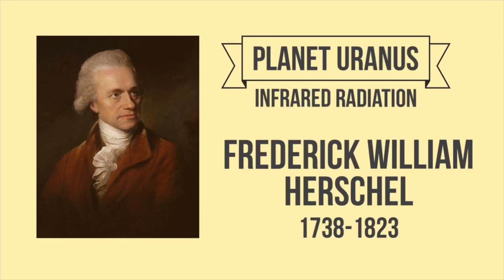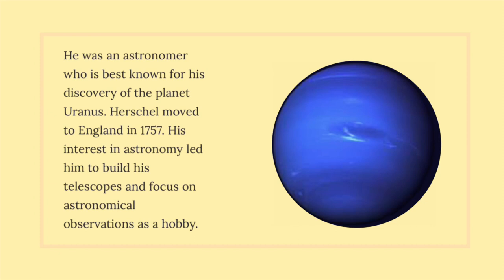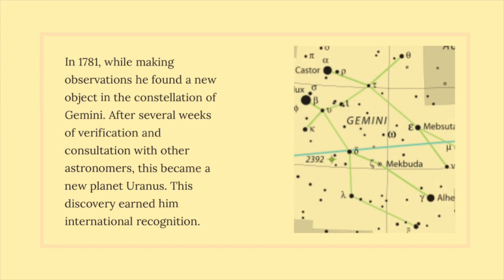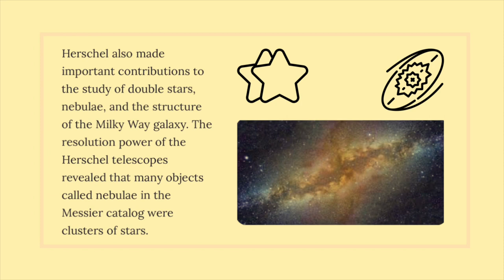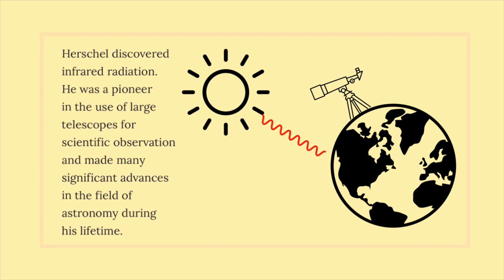Planet Uranus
Infrared radiation.
Frederick William Herschel.
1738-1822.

He was an astronomer who is best known for his discovery of the planet Uranus. Herschel moved to England in 1757. His interest in astronomy led him to build his telescopes and focus on astronomical observations as a hobby.

In 1781, while making observations he found a new object in the constellation of Gemini. After several weeks of verification and consultation with other astronomers, this became a new planet Uranus. This discovery earned him international recognition.

Herschel also made important contributions to the study of double stars, nebulae, and the structure of the Milky Way galaxy. The resolution power of the Herschel telescopes revealed that many objects called nebulae in the Messier catalog were clusters of stars.

Herschel discovered infrared radiation. He was a pioneer in the use of large telescopes for scientific observation and made many significant advances in the field of astronomy during his lifetime.